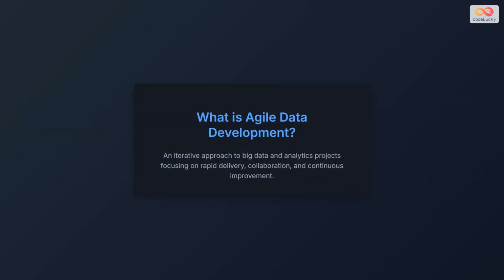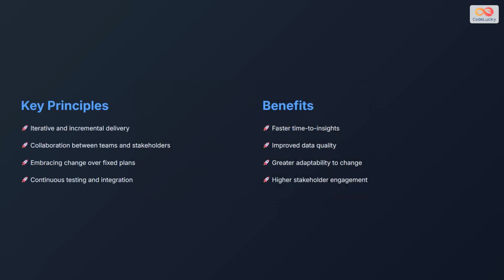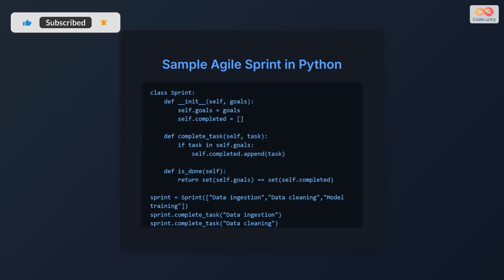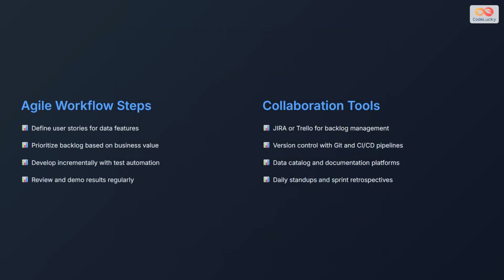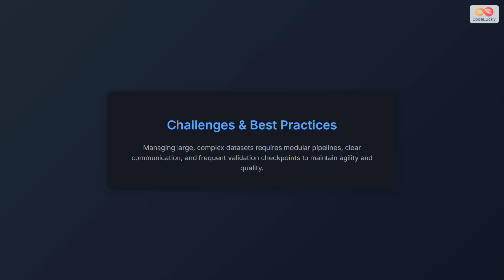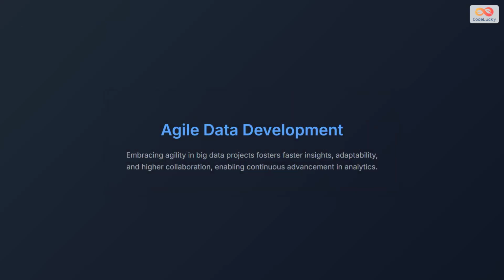Agile Data Development: A Beginner's Guide to Agile Methodologies in Data Projects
🚀 Ready to revolutionize your data projects? This video breaks down Agile Data Development for beginners!

We explore how to apply Agile methodologies to big data and analytics, ditching traditional waterfall approaches for faster, more adaptable solutions. Learn how iterative development, continuous feedback, and collaboration can transform your data workflows.

Discover the key principles of Agile Data Development, including incremental delivery, stakeholder collaboration, and embracing change. See how these principles lead to quicker insights, improved data quality, and greater adaptability.

Dive into a practical Python example of an Agile Sprint and understand the tools and steps involved in an Agile workflow. Overcome the challenges of managing complex datasets with modular pipelines and clear communication.

Whether you're a data scientist, analyst, or project manager, this guide equips you with the knowledge to implement Agile in your data projects for continuous improvement and faster results. 📊

Chapters:
00:00 - Agile Data Development
00:13 - Traditional Data Challenges
00:31 - What is Agile Data Development?
00:46 - Key Principles
01:12 - Agile Sprint Example Code
01:35 - Agile Workflow Steps
02:03 - Challenges & Best Practices
02:16 - Agile Data Development
02:28 - Outro